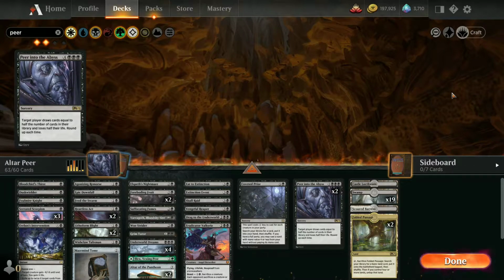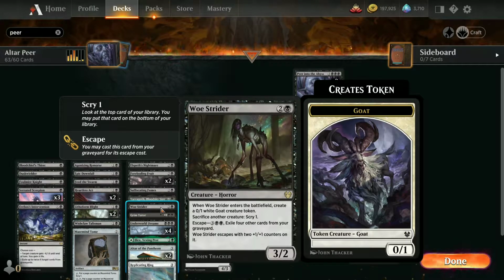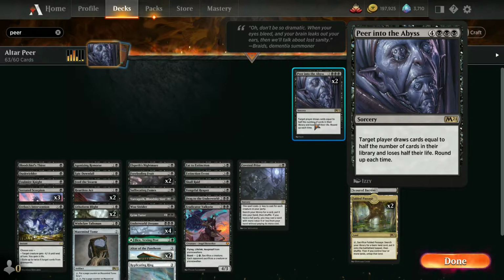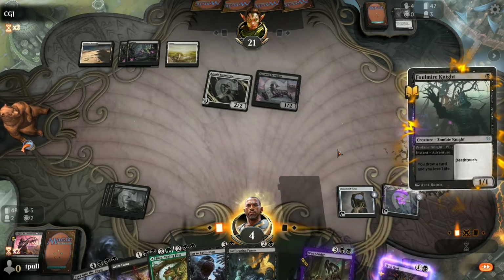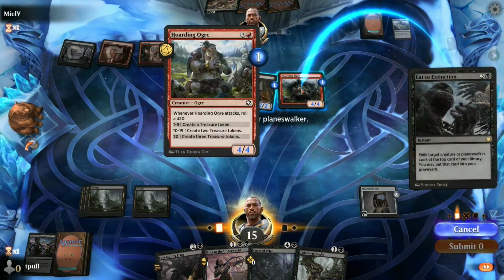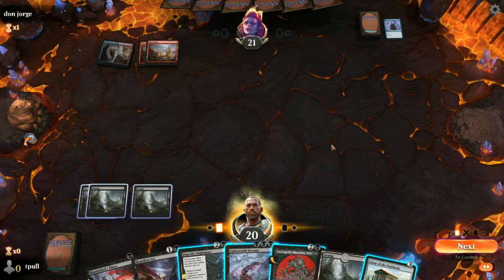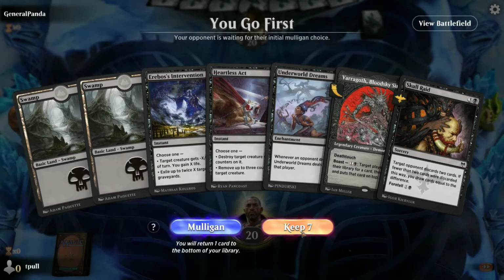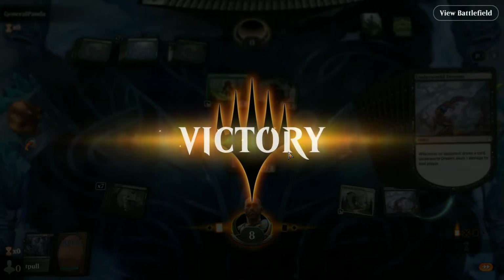Alter Peer - Day 2 of Theme Week for Peer Into the Abyss - MTG Arena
We are Devoted to killing the opponent with Card Draw.

A little help from artifacts and your 7-turn win can be a 6-turn win on occasion.

0:00 Intro
0:11 Deck Guide
9:49 Game 1
21:01 Game 2
29:52 Game 3
36:02 Game 4
42:14 Wrap-up